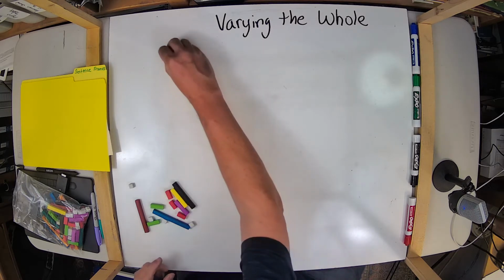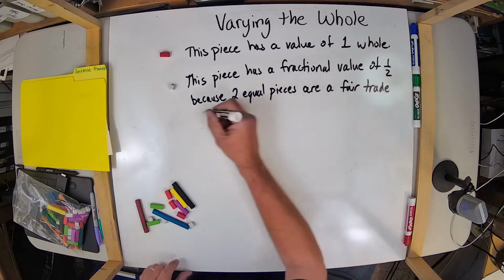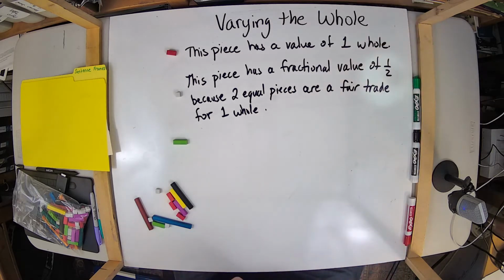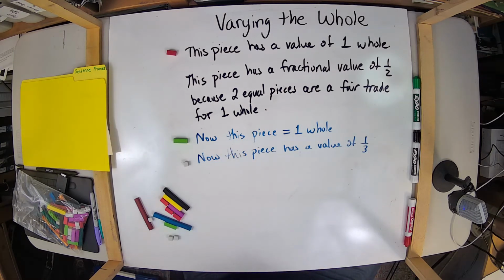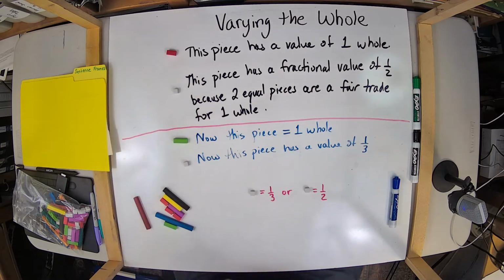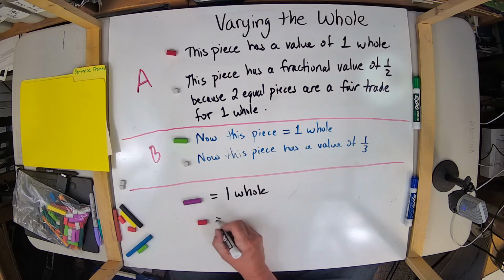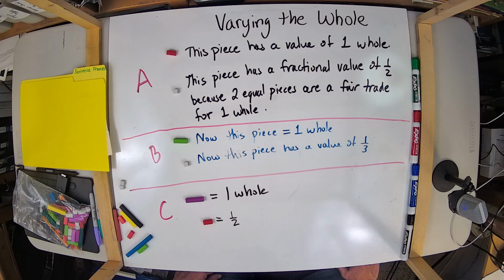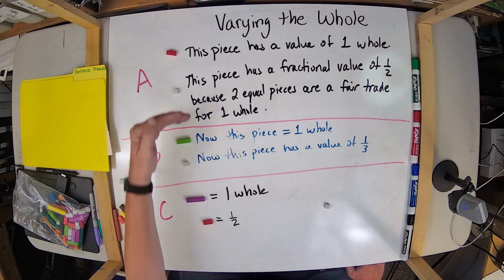Varying the Whole